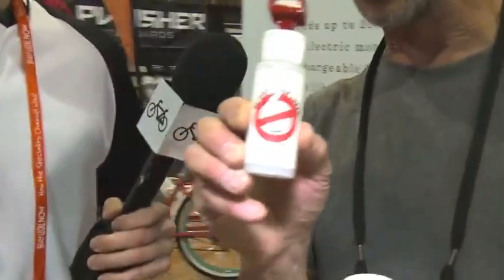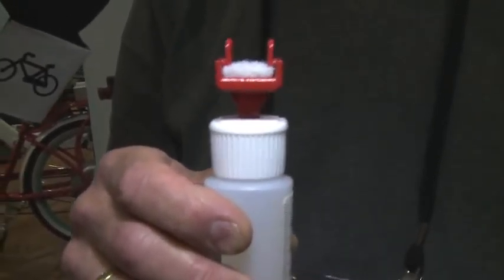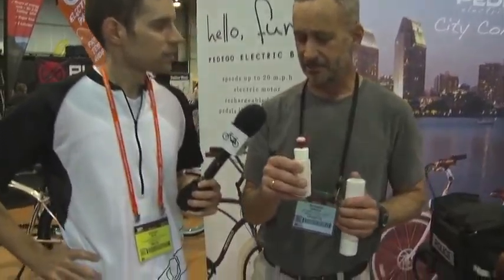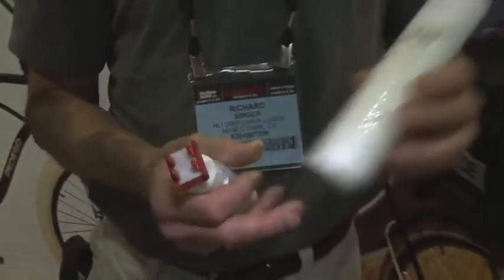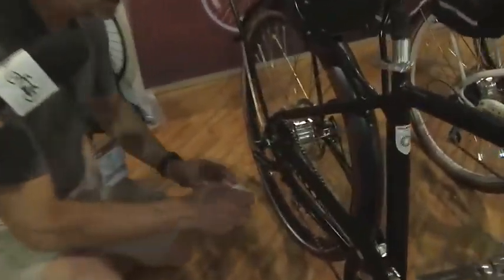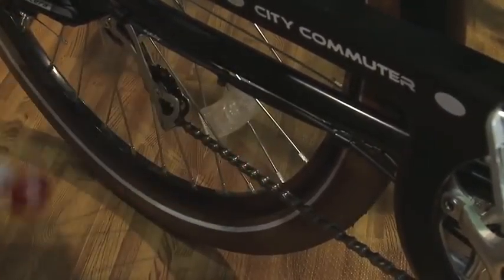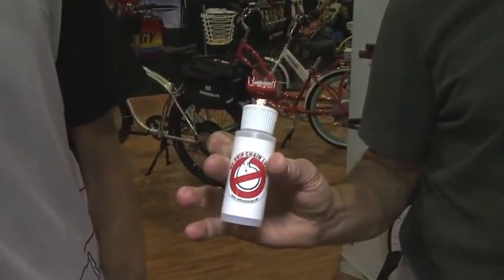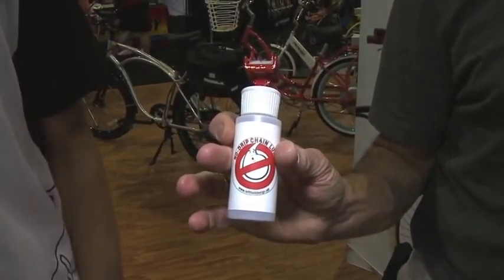No-Drip Chain Luber: Save Lube and Stay Clean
So how exciting is lubing your chain? Not very... but this creative little invention takes some of the hassle out and keeps your area clean all while supporting a product that is designed with minimal packaging and sustainability and community in mind. EBR was paid to perform this review Sponsored We try to be honest, thorough, and fun! Comparison tools, shop directory, and forums at: ElectricBikeReview.com